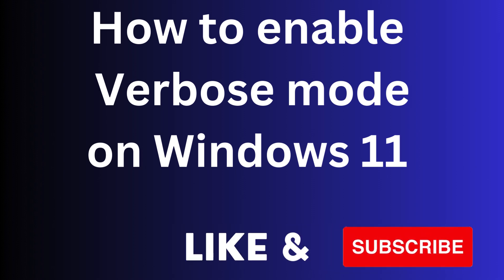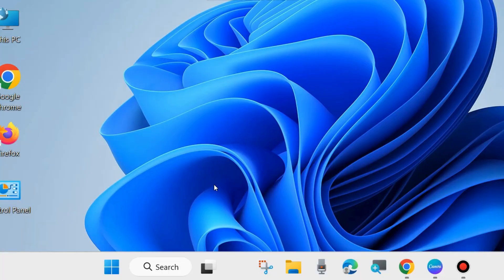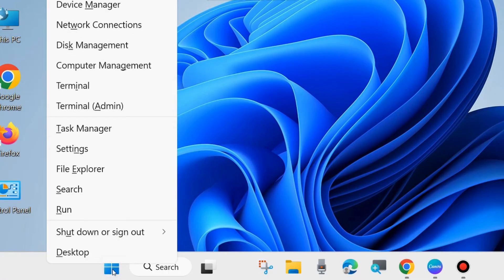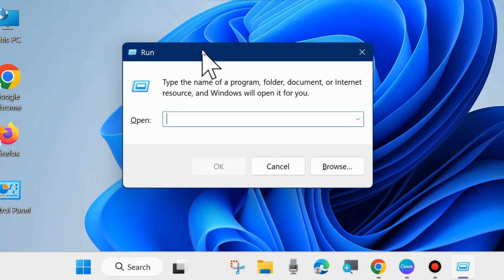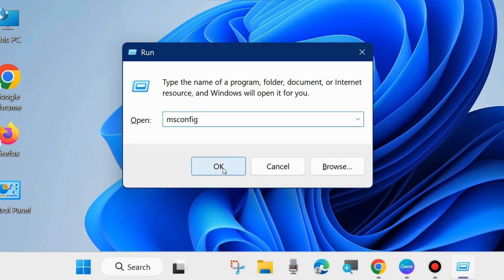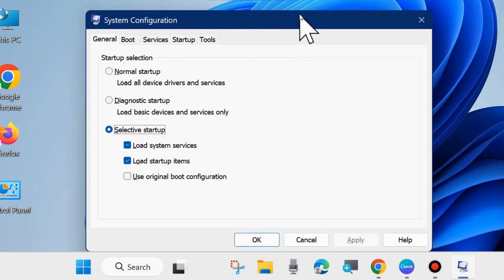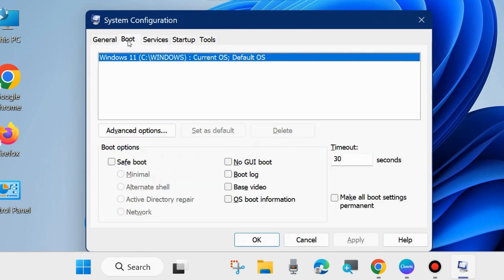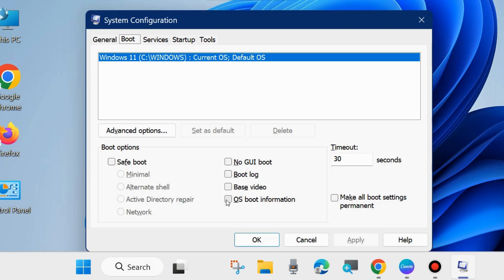How to enable Verbose mode in Windows 11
How to enable verbose logging in windows 11 / 10